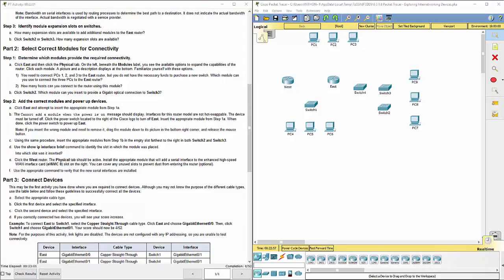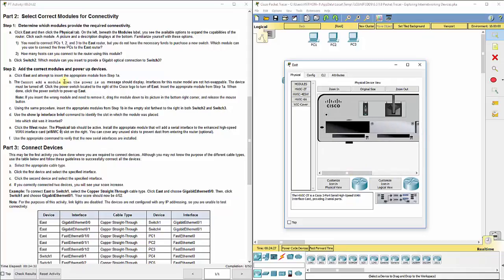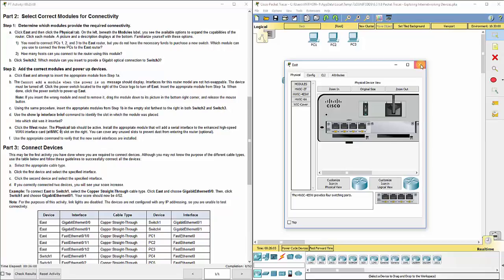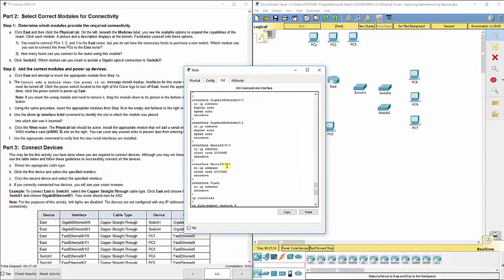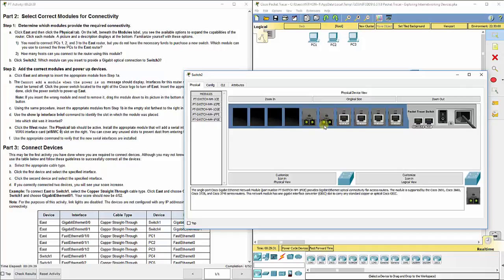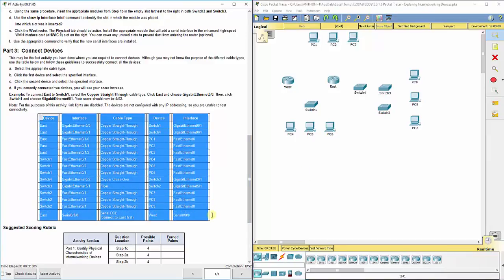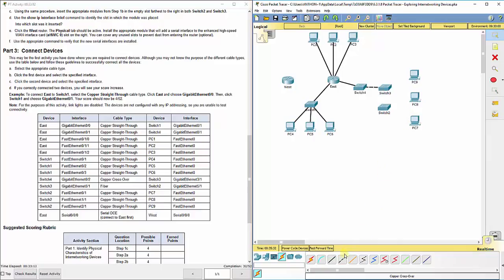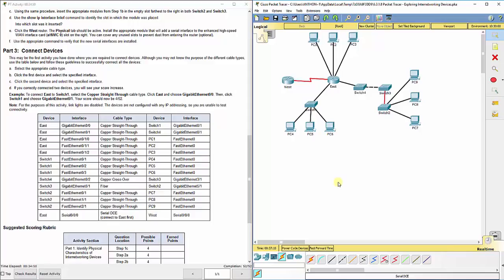PKT 6.3.1.8 - NET 125 (ITN)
This video walks through completing Packet Tracer lab assignment 6.3.1.8 - Exploring Internetworking Devices.